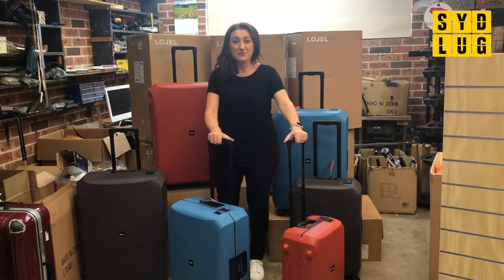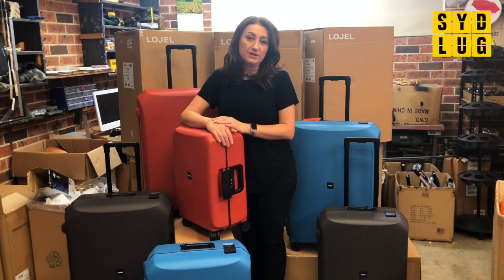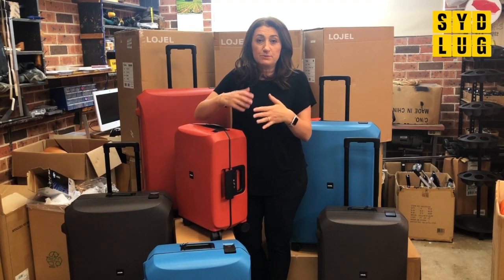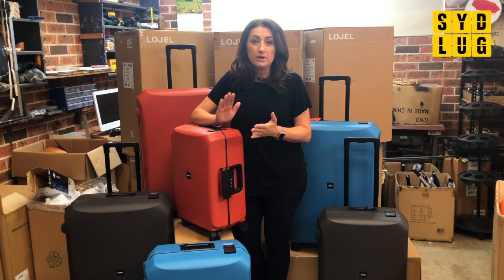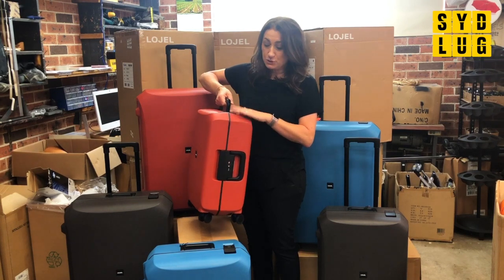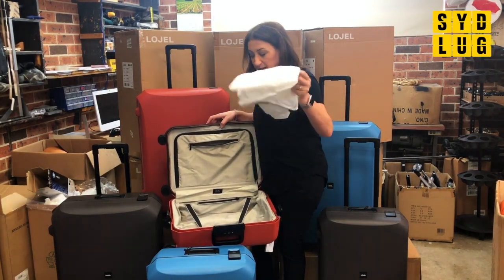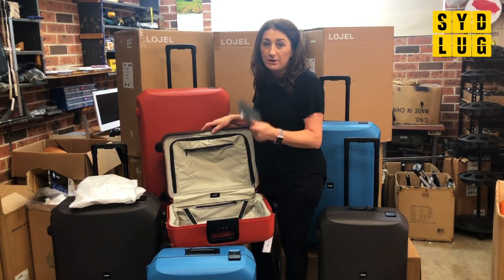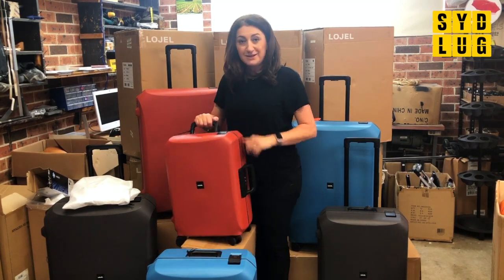*REVIEW* The Voja range from Lojel